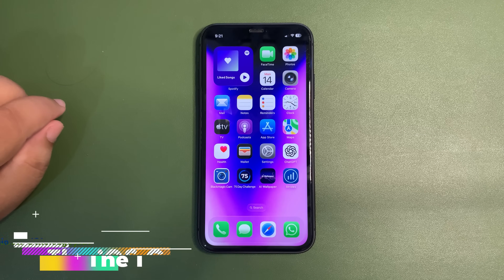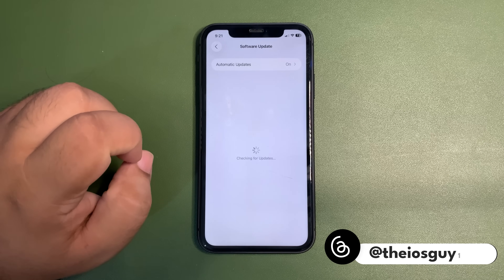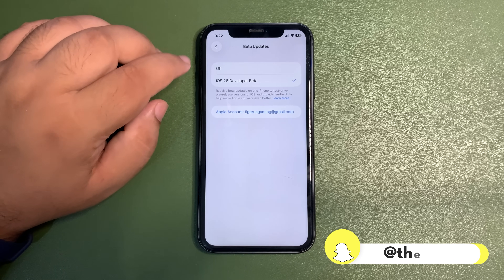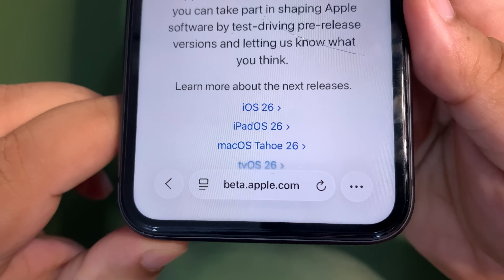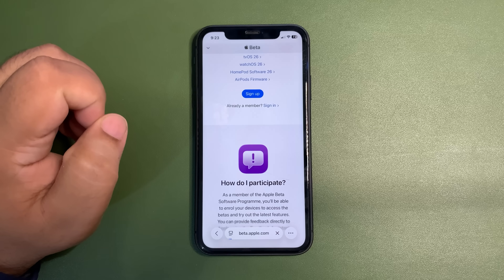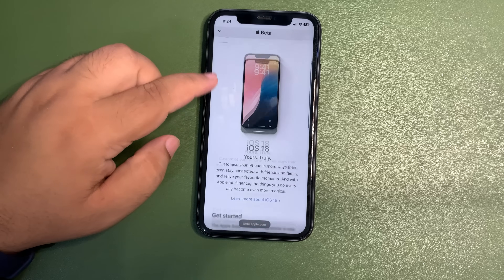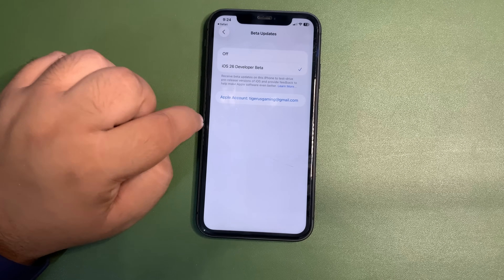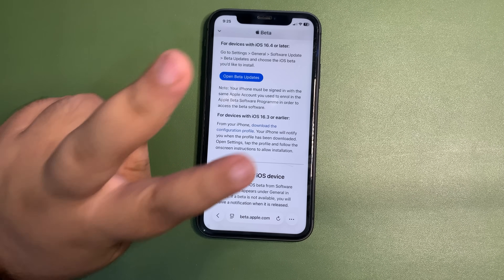iOS 26 Public Beta 1 - How to Get on your iPhone?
In this video, I talked about the Installation Process of iOS 26 Public Beta 1 Update
I talked about how you can install iOS 26 Public Beta 1